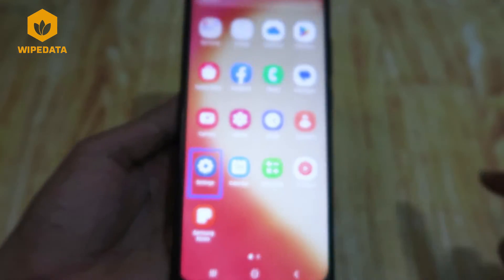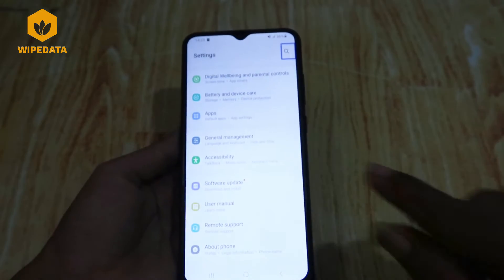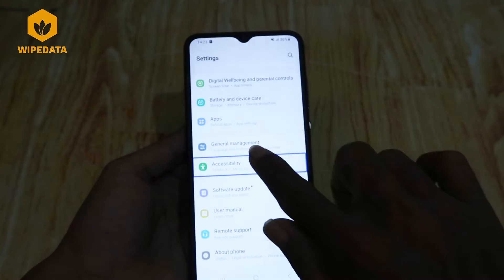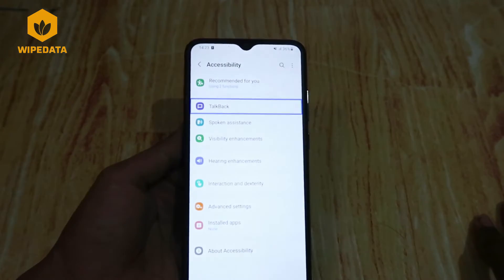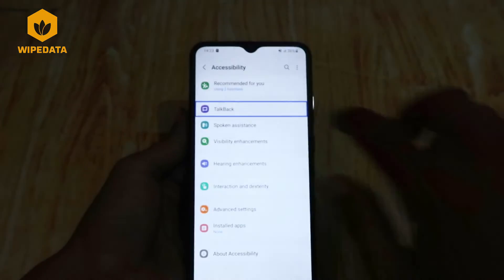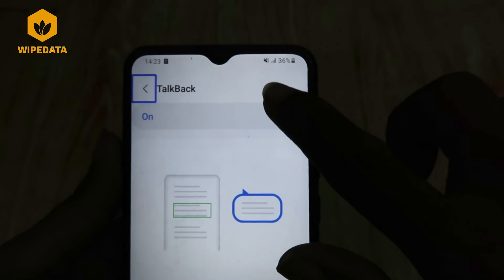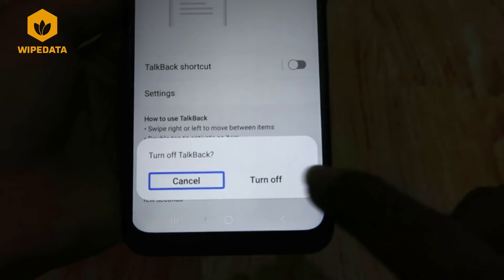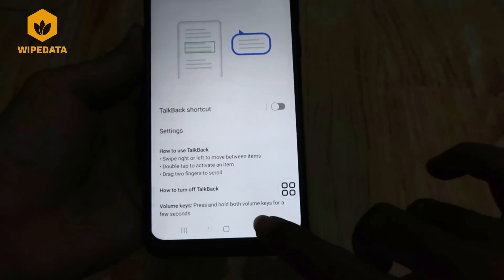SAMSUNG GALAXY A04E - HOW TO TALKBACK OFF STOP TALKBACK DISABLE TALKBACK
Did our video help you?
Very easy way.
next to the subscriptions section to help buy content needs on our youtube

Thanks to all my friend...